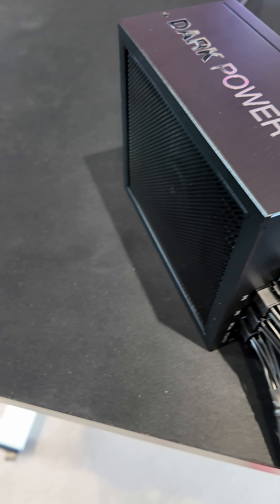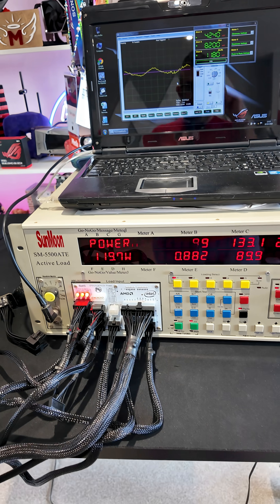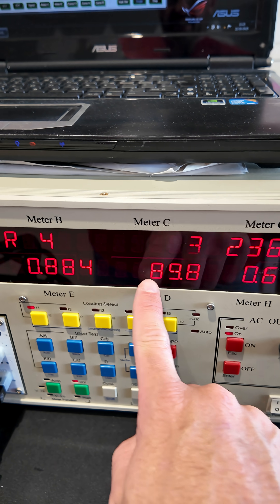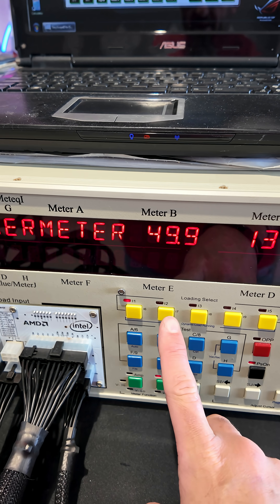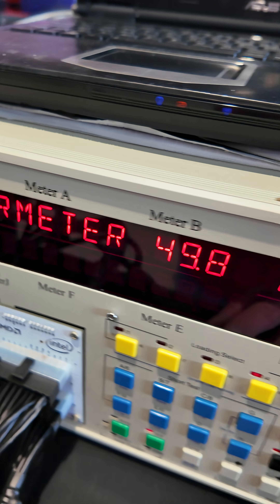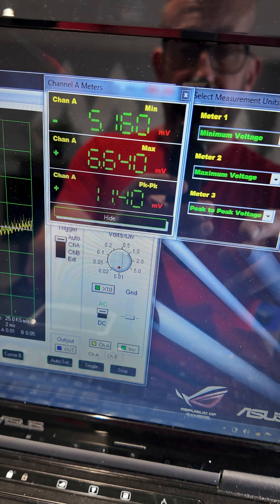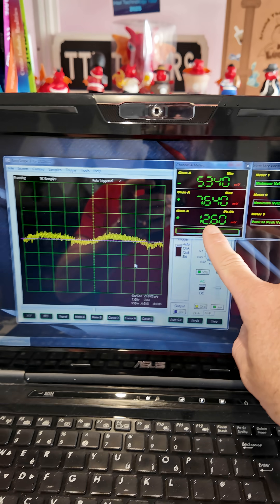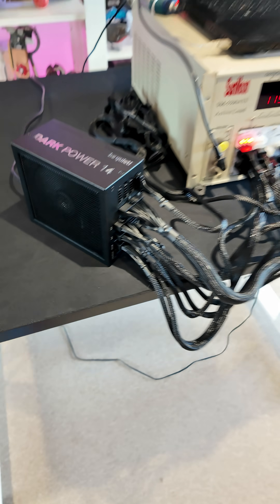Scary! PSU Load Tester - BeQuiet! Dark Power 14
We are still scared of this beast. Out of everything we do THIS is the machine that could so very easily start fires in the office!